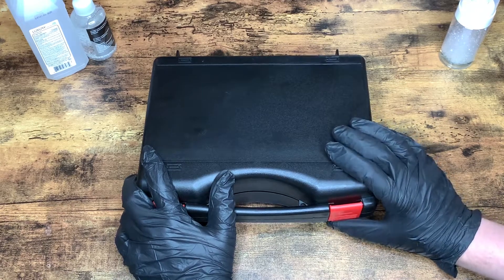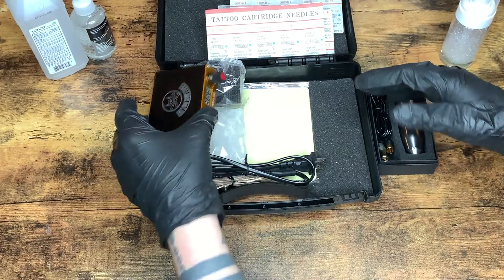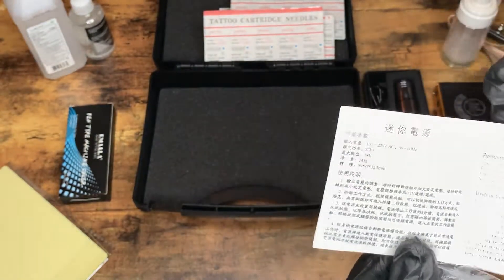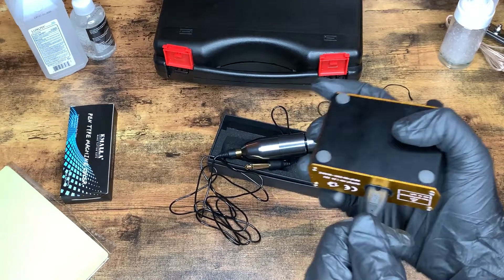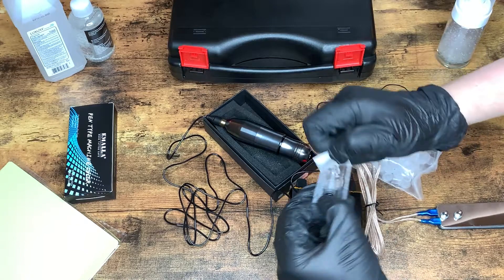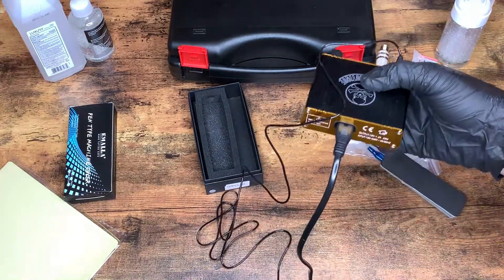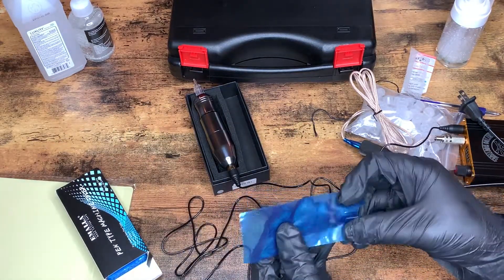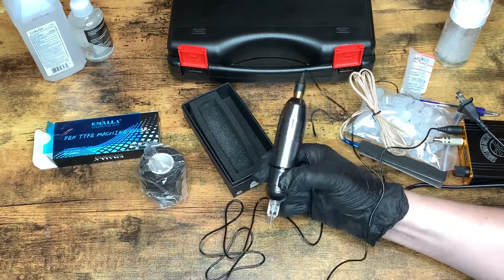Tattoo Pen Machine Kit Jconly Rotary Pen Machine Review, Professional quality with a lot of starter